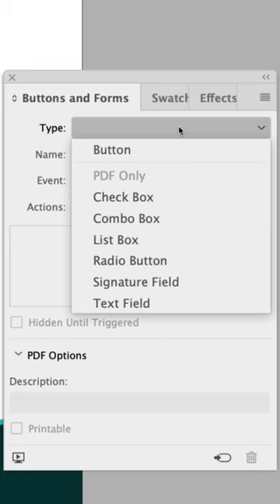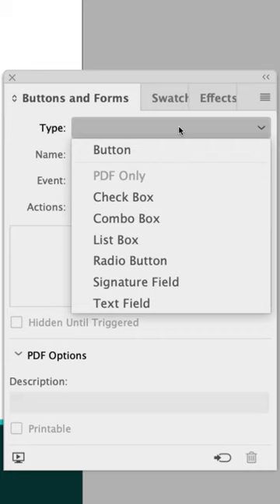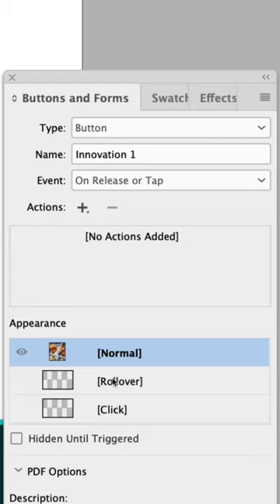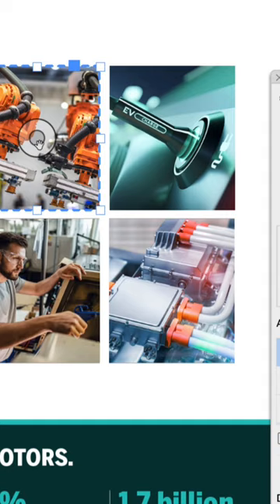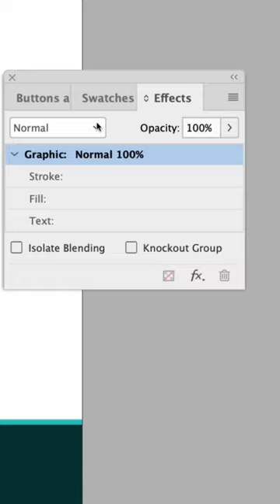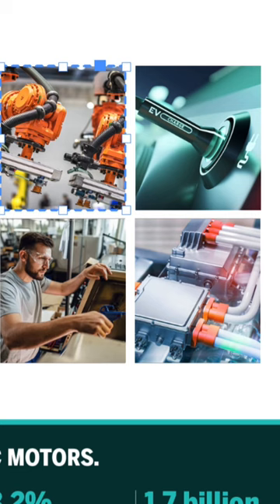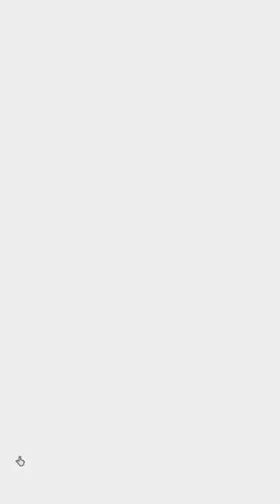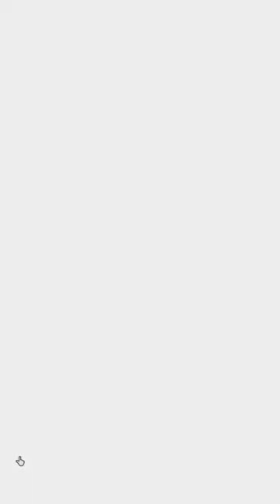Learn how to add rollover effects to buttons in Adobe InDesign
Here's a really cool way of adding rollover appearance effects to buttons in Adobe InDesign. In this example check out how to add a colour hover effect to black and white images.